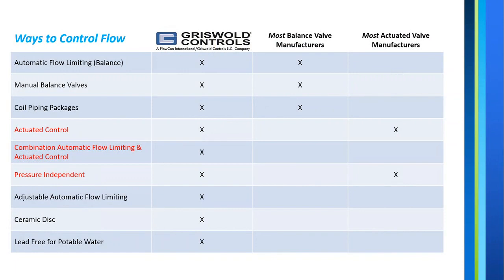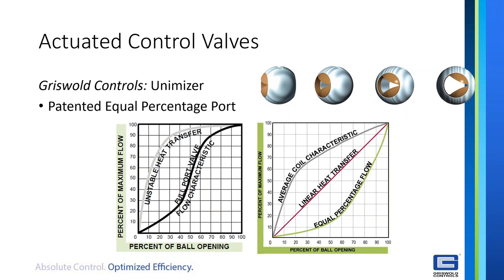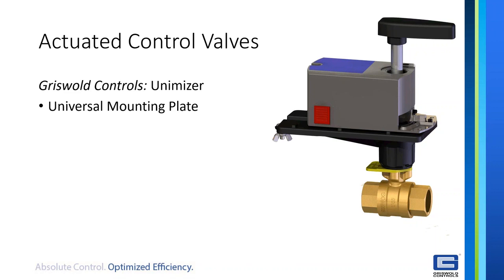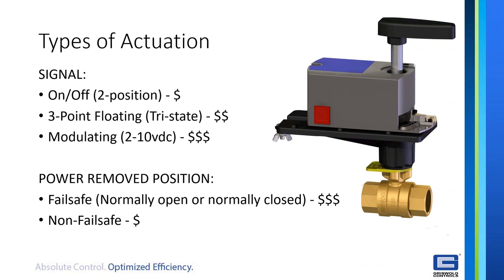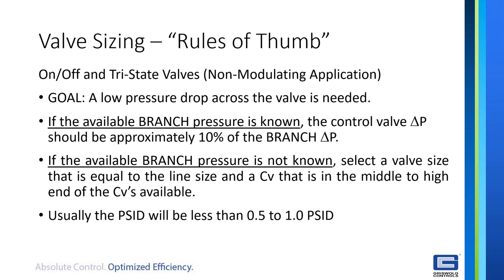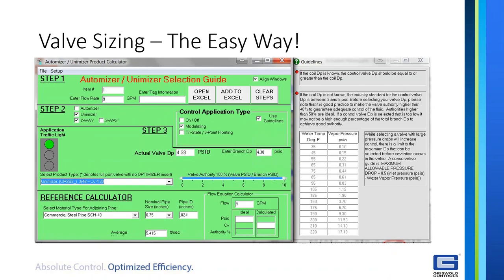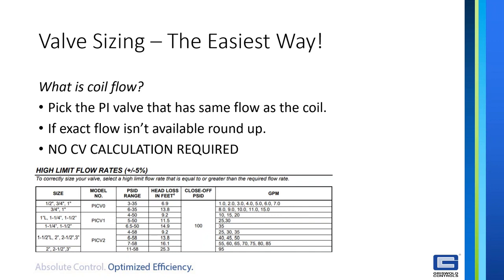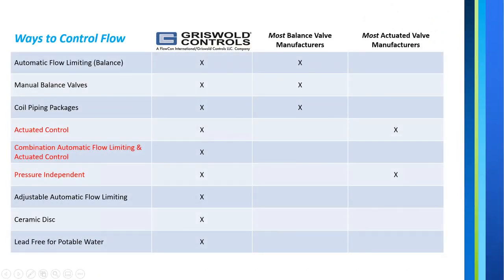Control valve sizing